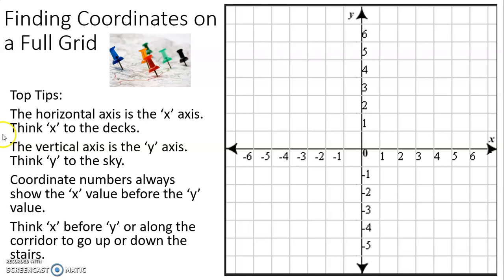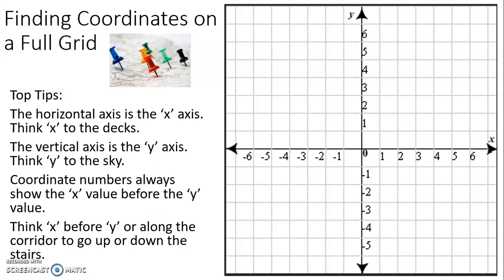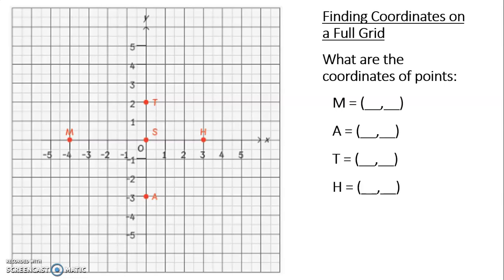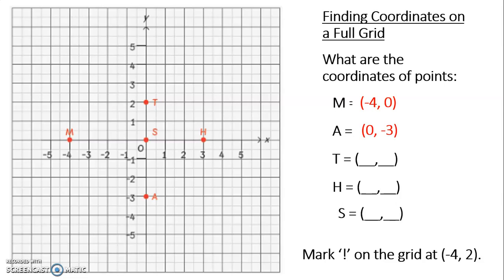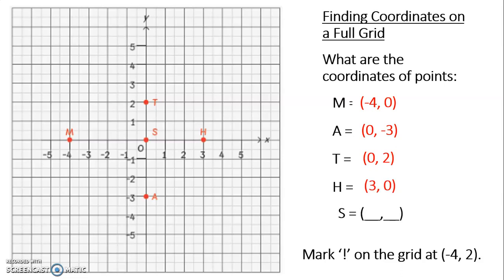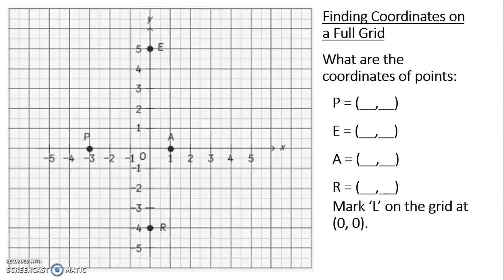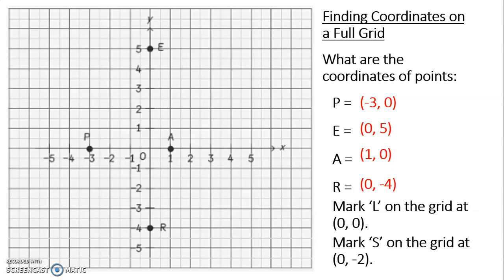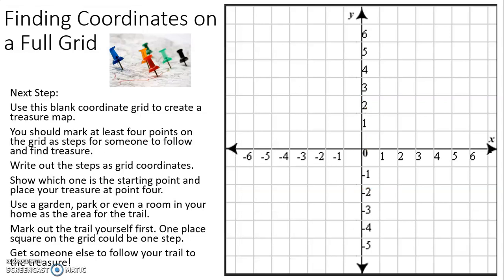Maths Finding Coordinates on a Full Grid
Top Tips:
The horizontal axis is the ‘x’ axis. Think ‘x’ to the decks.
The vertical axis is the ‘y’ axis. Think ‘y’ to the sky.
Coordinate numbers always show the ‘x’ value before the ‘y’ value.
Think ‘x’ before ‘y’ or along the corridor to go up or down the stairs.

In grid coordinate (2,-2) the position on the x axis is 2 and the position on the y axis is -2.